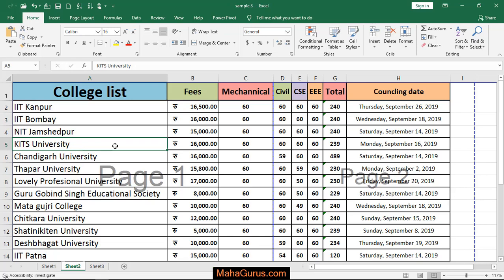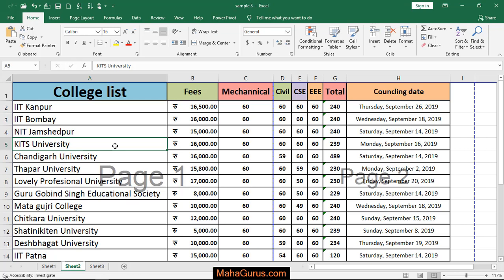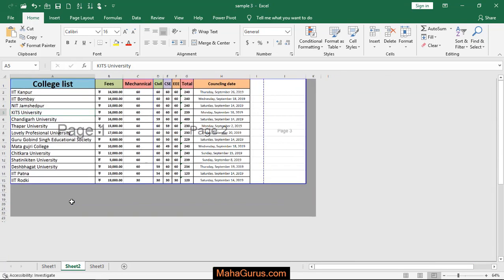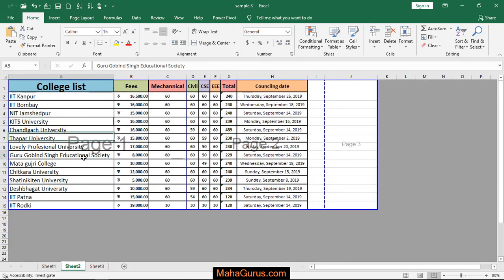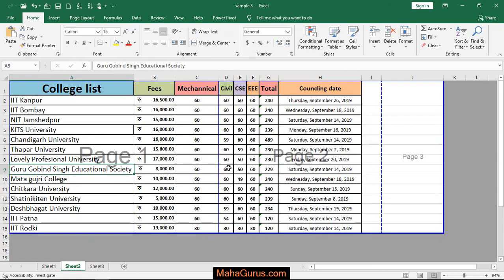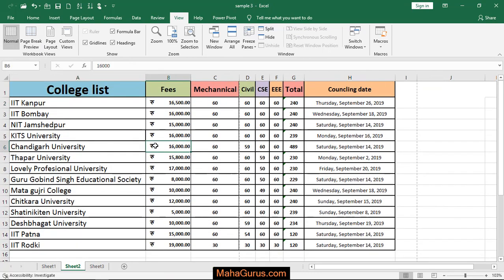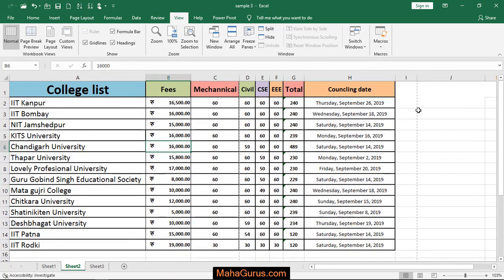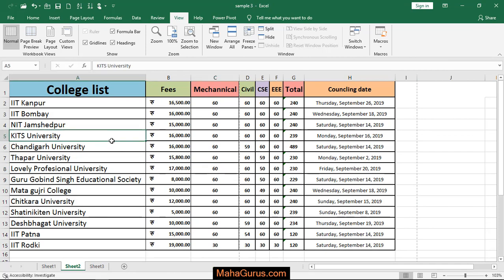How to Display in Normal View in Excel- Display in Normal View in Excel Tutorial